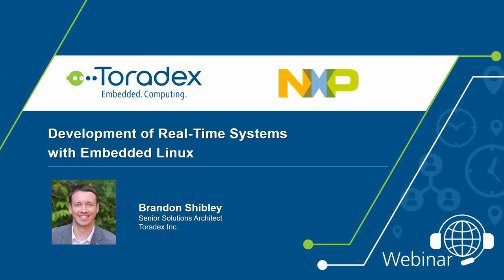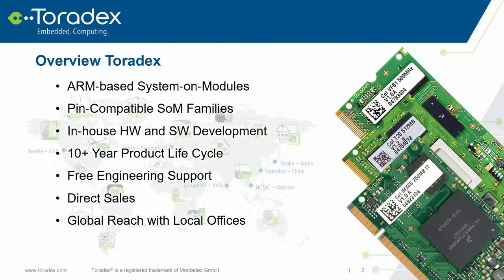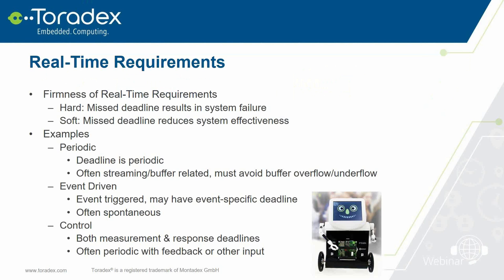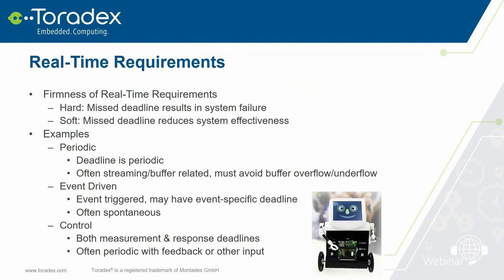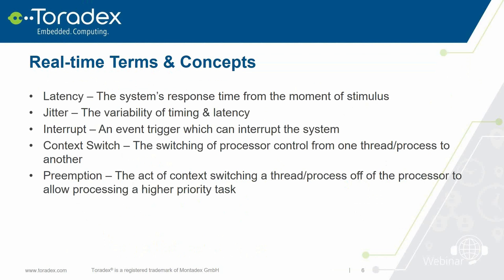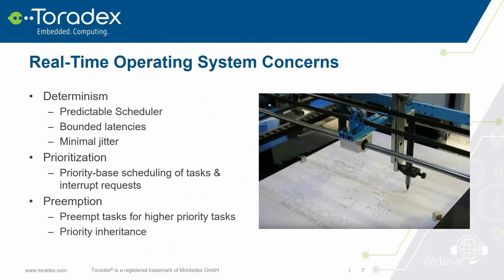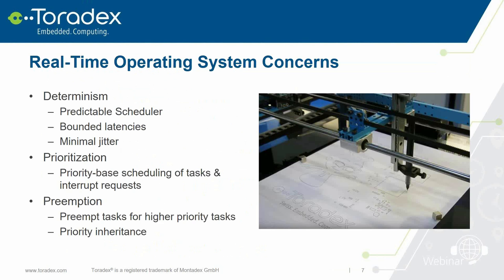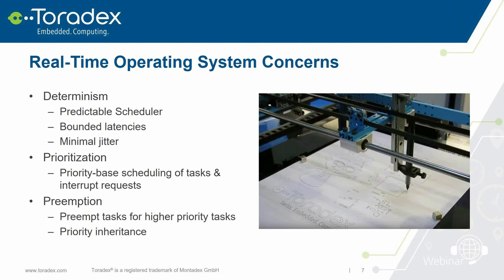Webinar On-Demand: Development of Real-Time Systems with Embedded Linux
The Internet of Things and the increase of multimedia interfaces are worldwide trends that confront engineers in the development of embedded systems. The first is primarily the function of new connectivity requirements and the second relates to the needs of rich and intuitive user interfaces. These new requirements are challenging, especially for existing system designs that still use the microcontroller approach. NXP® i.MX applications processors are based on ARM® Cortex-A cores and enable the use of resource-rich, high-level abstraction operating systems as a subsidy for rapid low-risk development to meet the latest trends On the other hand, the benefit of using a high-level abstraction OS provides a justified concern as to the determinism of the control to be implemented in the system.

In this webinar, you will learn about different approaches for the development of deterministic systems (Real-Time Embedded Systems) in i.MX 6 and i.MX 7 series applications processors.

00:33 - Toradex overview
01:17 - Agenda
02:30 - Introduction to Real-Time
15:56 - Standard Linux
20:02 - Real-Time Linux
29:30 - Xenomai
33:04 - NXP i.MX7 Heterogeneous Multicore
38:47 - Conclusion
41:43 - Q & A